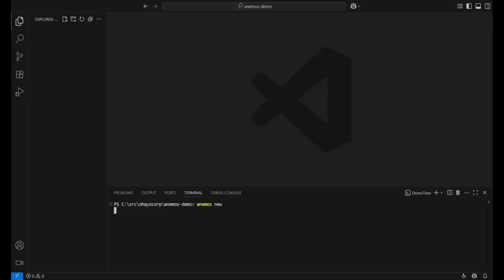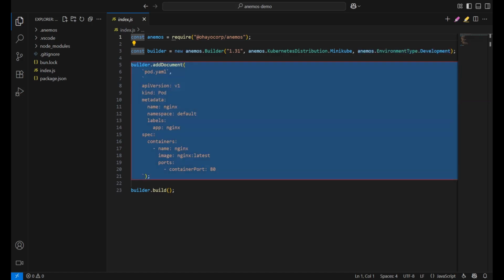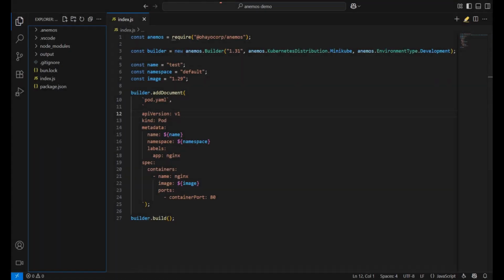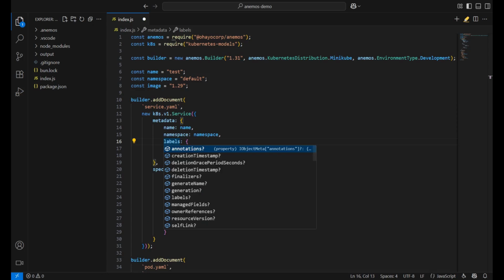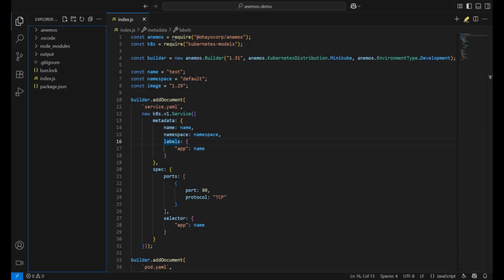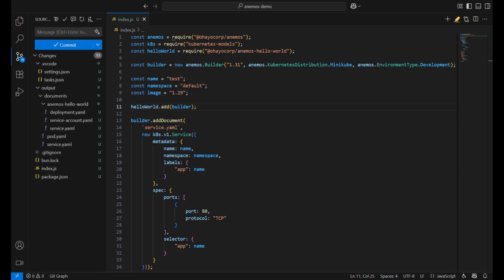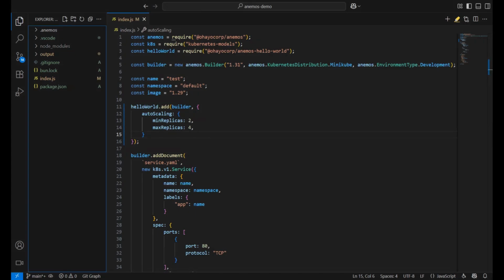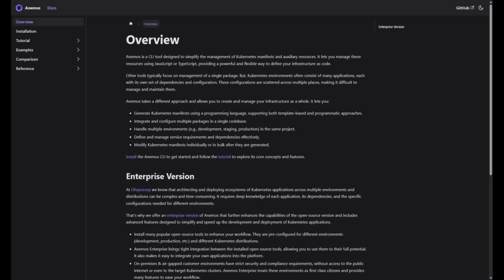Anemos - Open source Kubernetes manifest management tool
This video demonstrates basic features of Anemos. Anemos is a powerful, open-source, single binary CLI tool that allows managing Kubernetes manifests using JavaScript and TypeScript developed by Ohayocorp.